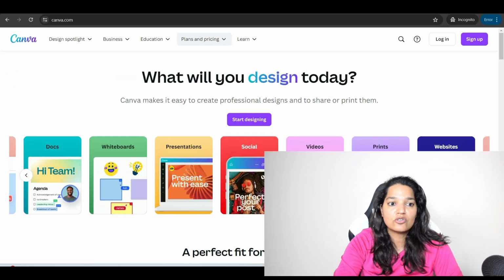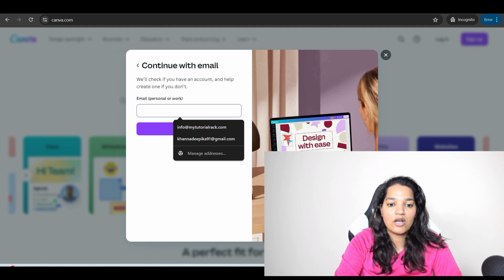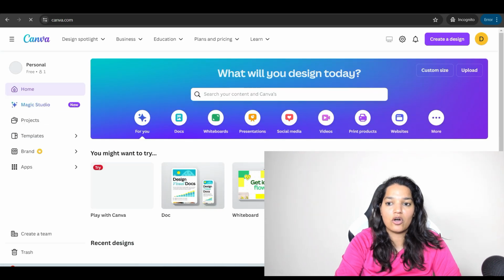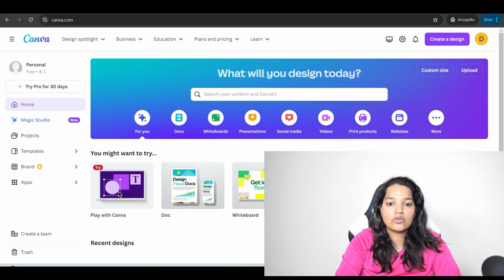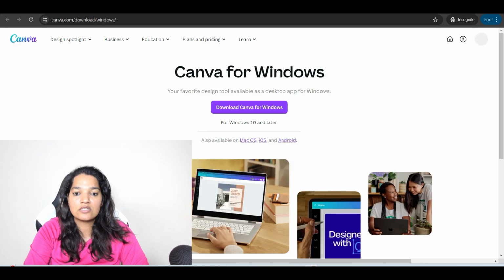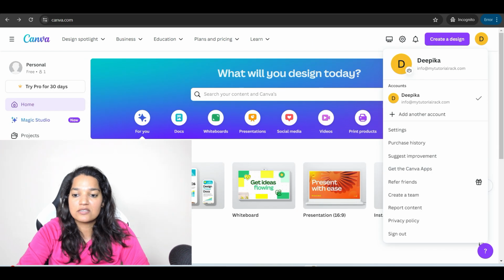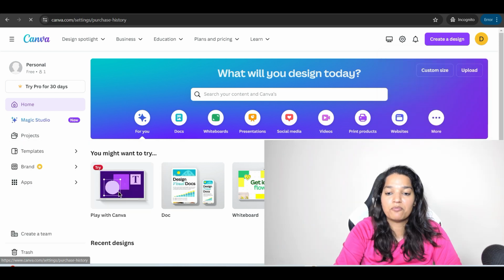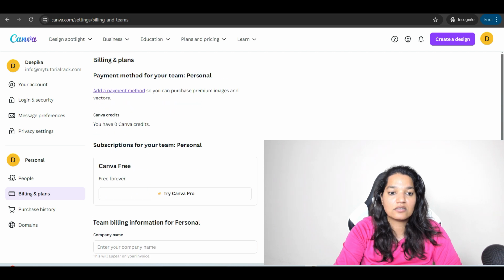Sign Up for Canva | How to create an account with Canva ?